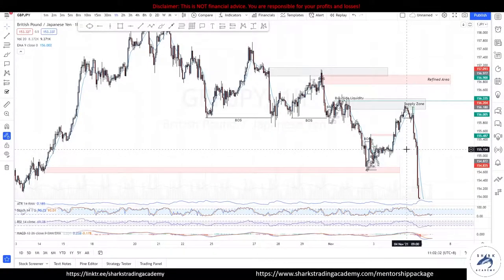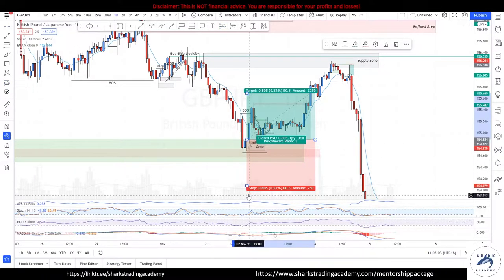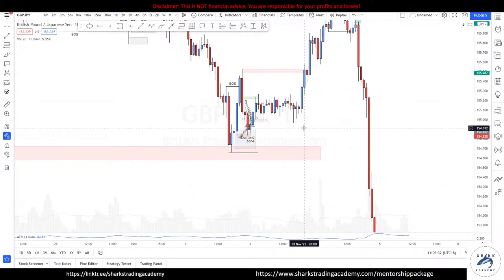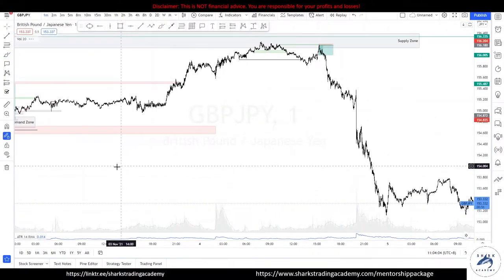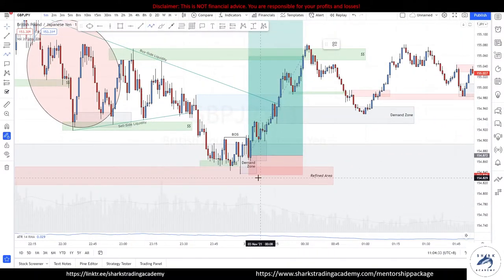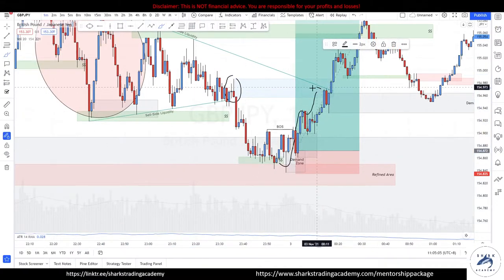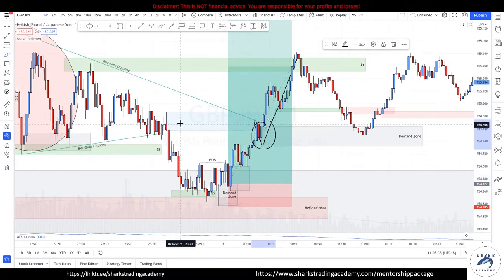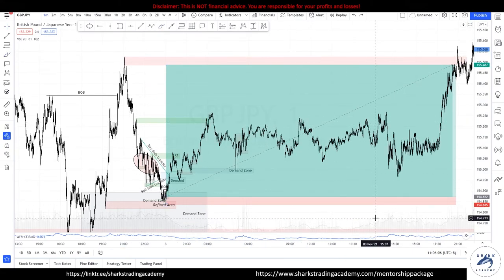The BEST Forex Strategy for Beginners | GBPJPY Breakdown | Sharks Academy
Sharks Academy presents to you the Best Forex Strategy for Beginners!
1. Identifying Higher Timeframe BIAS and STRUCTURES
2. Locating Supply and Demand Zones
3. Confirmations

Content:
0:00 - Introduction
0:07 - Analysis Breakdown
03:45 - Outtro

Understand the 3 step process that our trading community constantly make use of:
1. Establish Higher Timeframe BIAS and Structures
2. Look for Supply and Demand zones to get involved
3. Confirmations by means of structural shifts

Credits for Music:
bucket 桶 - United states of smash